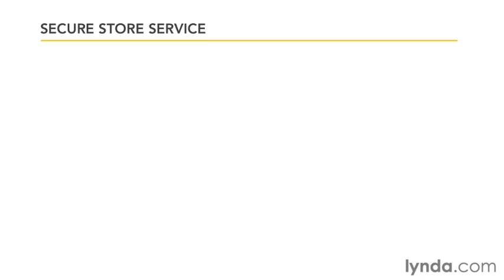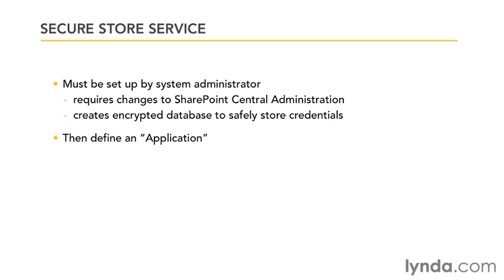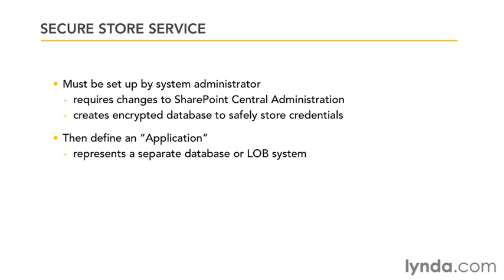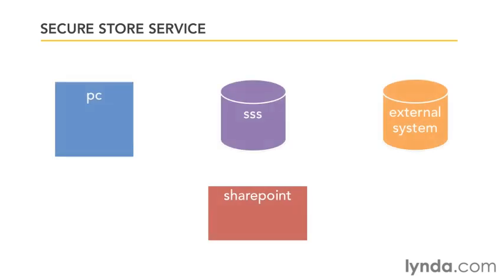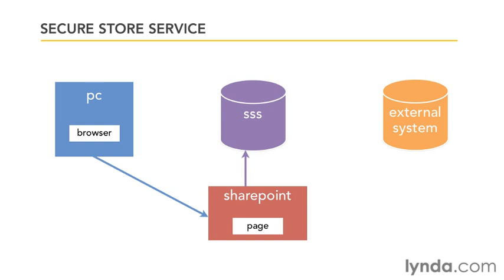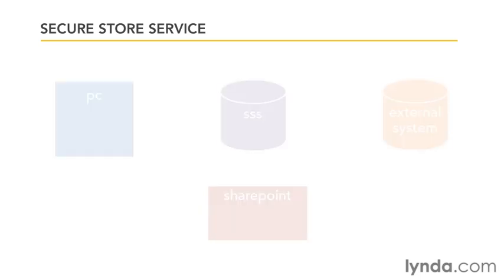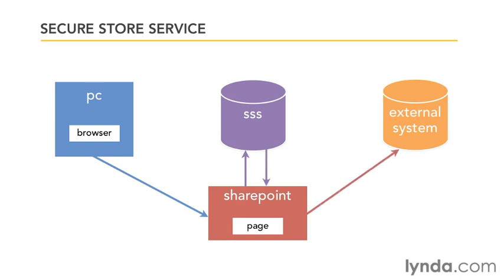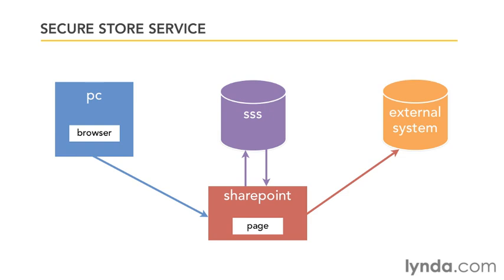SharePoint Designer 2010- Creating Data-Driven Web Pages_2